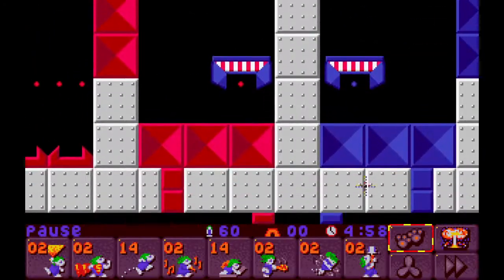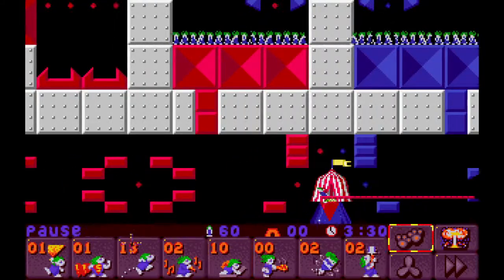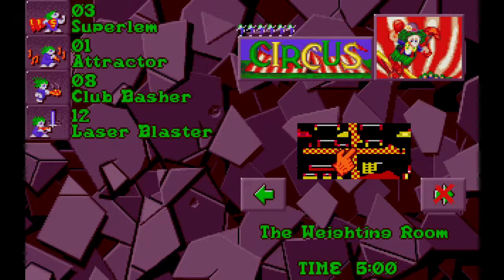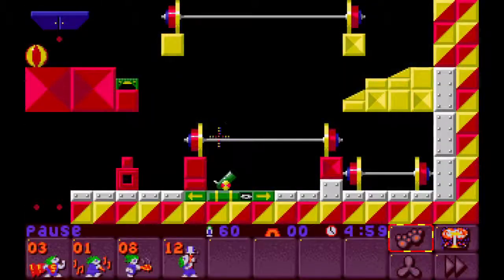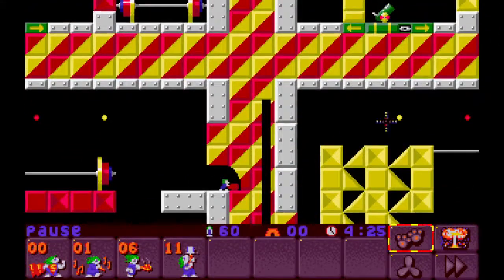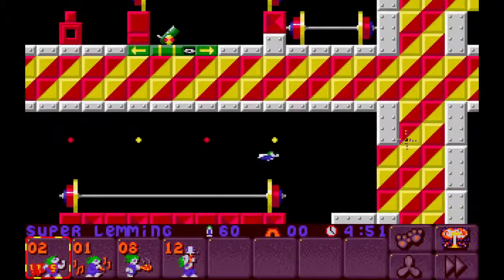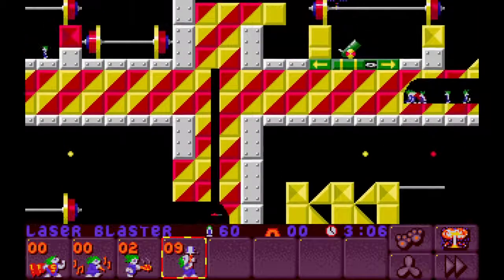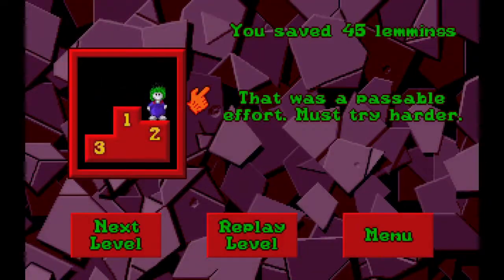Tribes of Steel Playtesting 02 - Lemmings 2 Custom Pack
A first look at Tribes of Steel, a custom pack for Lemmings 2 in development. It can be found here:

These videos are my uncut first attempts, primarily for the benefit of the pack author, but maybe you enjoy them too.

This time we continue the first half of the Circus tribe. I've reduced the video quality a little to try and prevent frame drops that happened in the last video. Lemmings 2 doesn't need to be recorded at 1080p, let's be honest.